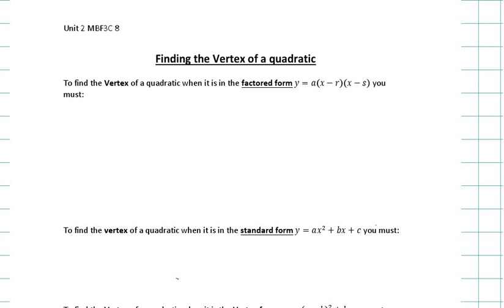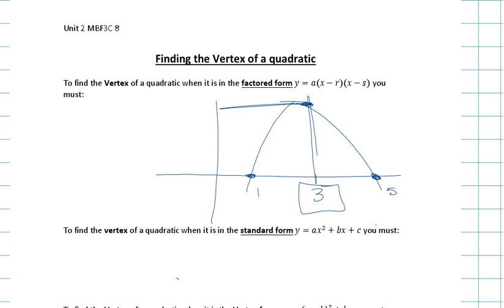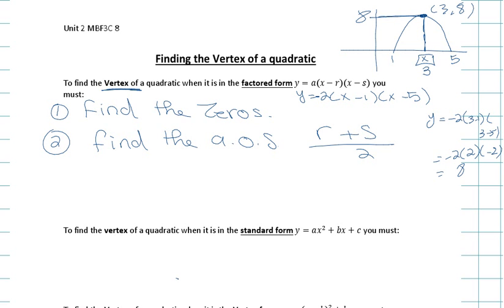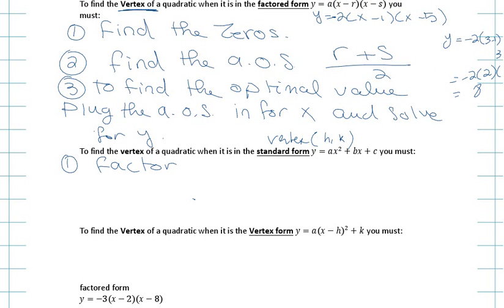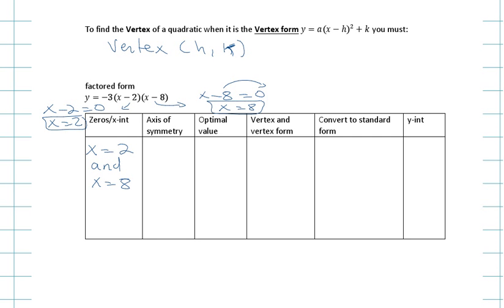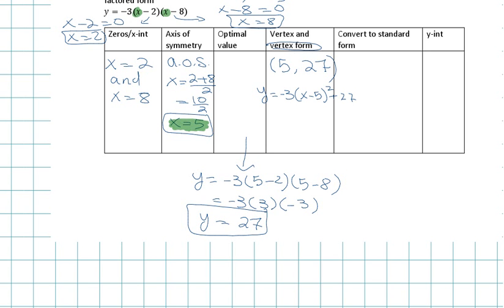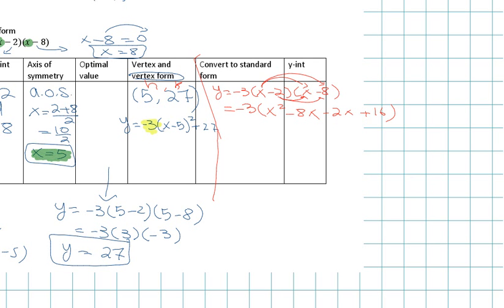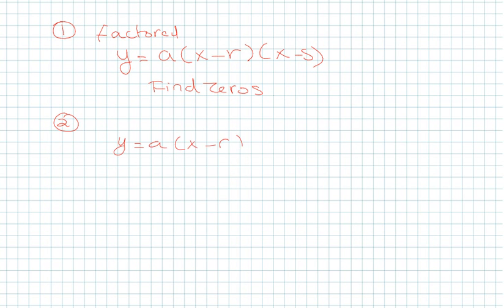jan 30 vertex from factored